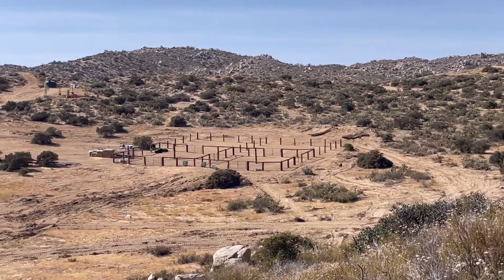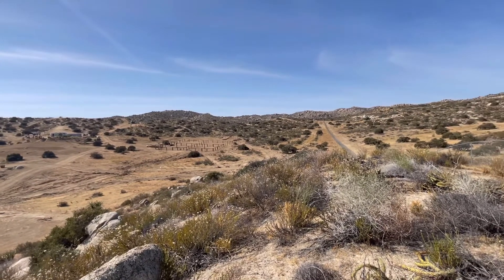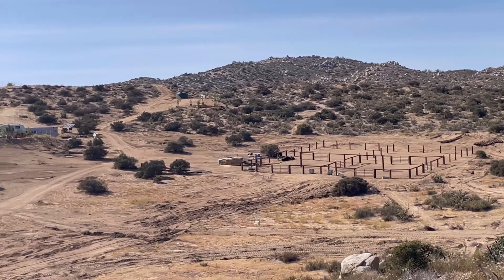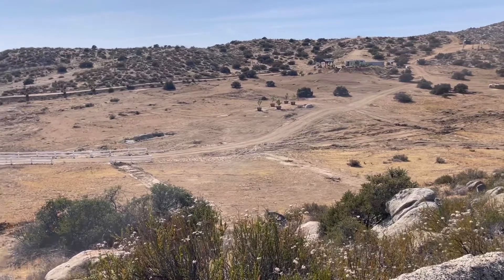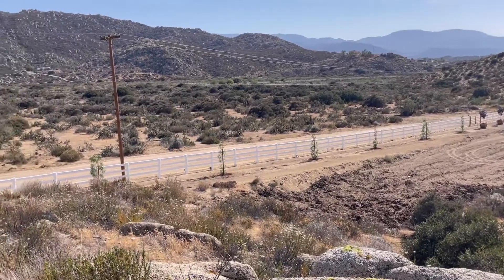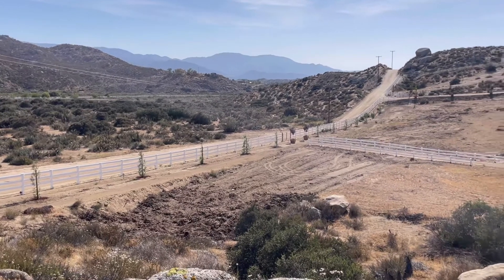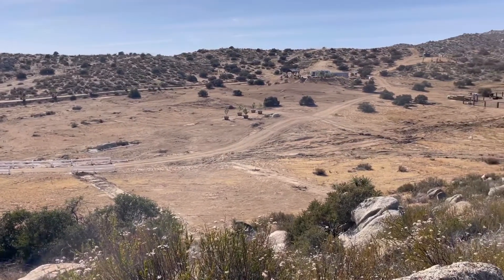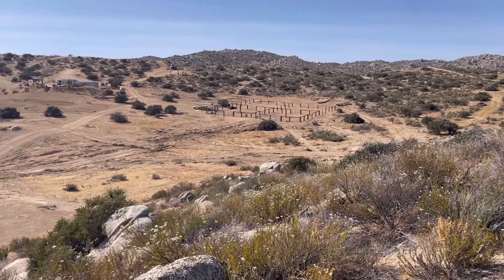05-23-2022 SE View of Steer Space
A fresh view from the SE corner of the SVR, kindly referred to at “Thinking Knoll.”